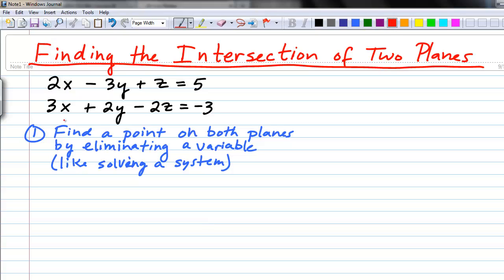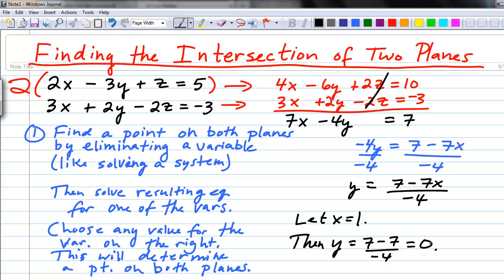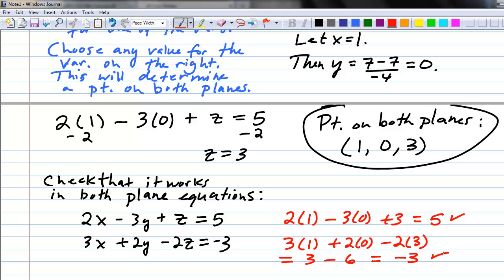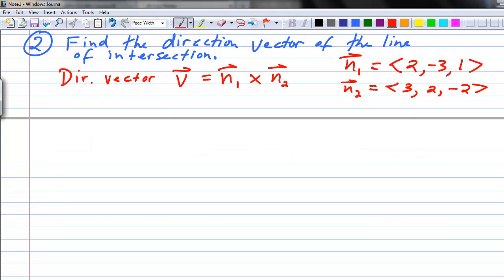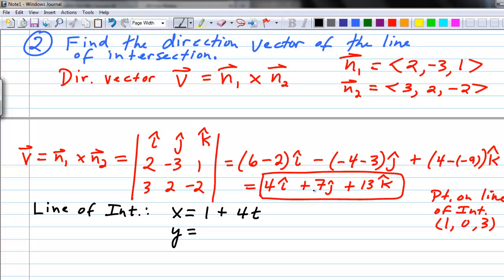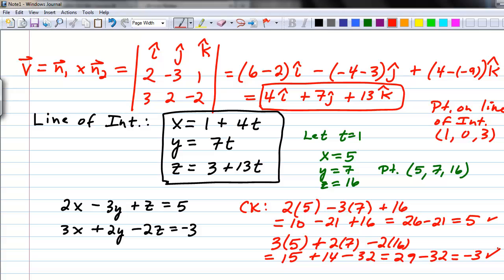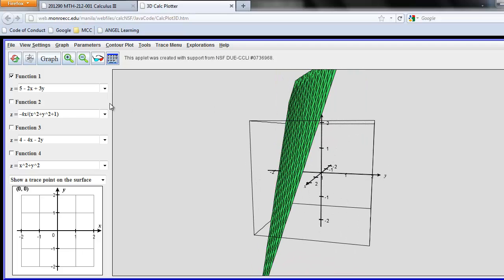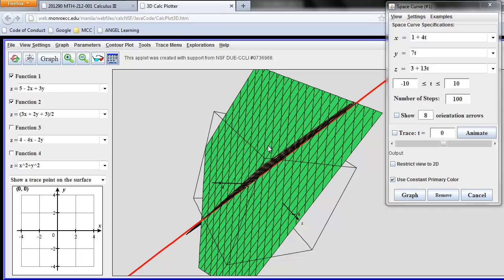The Intersection of Two Planes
Example of finding the line of intersection of two planes, verifying the result visually using CalcPlot3D